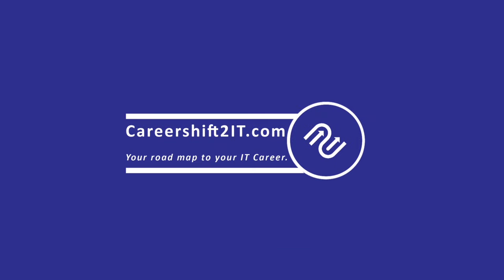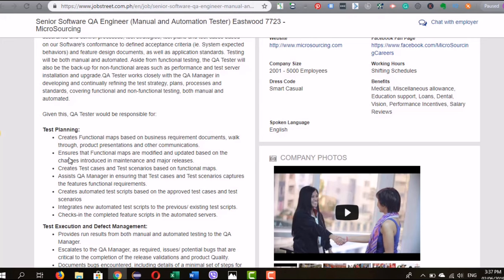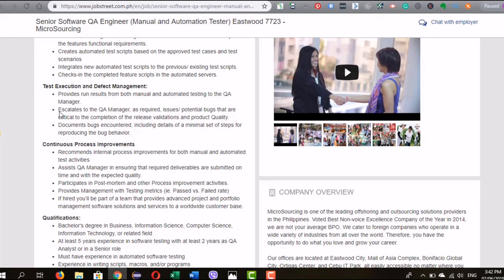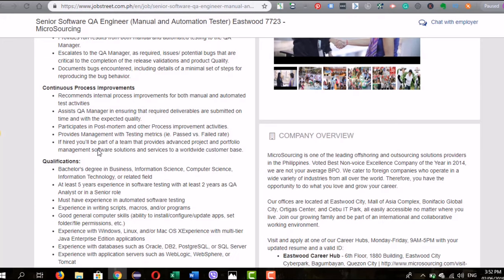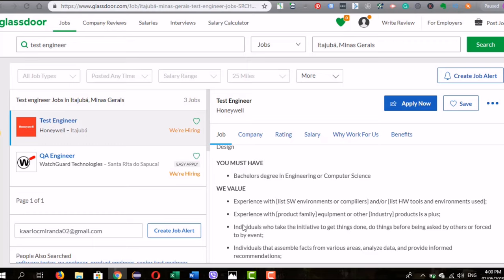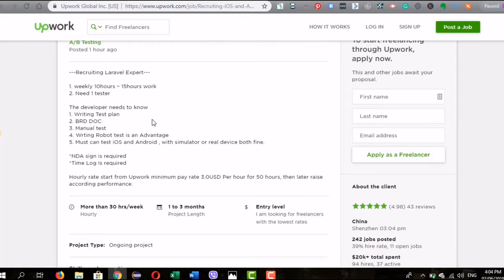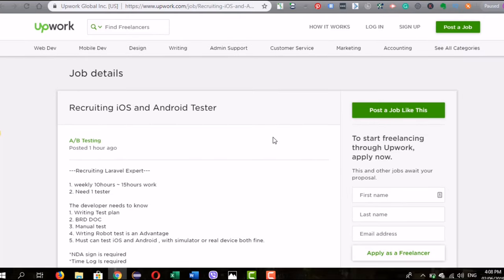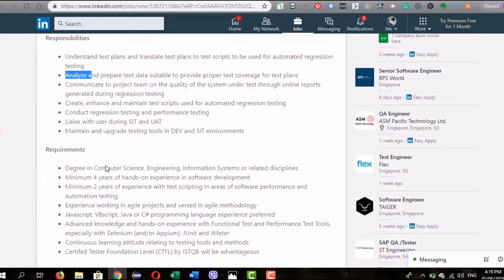How to Decode a Software Tester Job Description (2019)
This episode we clear out job description jargons, defined unclear or generic job description, and also shared to you the meaning behind a software tester job description in line with its skills, type of tools, industry and experience and compared the basic and mid-level to senior level job description to help you assess and align your CV and be more prepared for the job interviews and screening phases.

Careershift2IT.com is a platform for aspiring individuals who want to be in the lucrative IT industry. This is an avenue for Bite-sized software testing tutorials and educational podcast from industry leaders. We will take you to the ground level where tech work and actual software development teams come to discuss what the real job is and what entry point can an individual tap into becoming a full-fledged IT professional.

We read every comment/s and will reply back when needed.

- How to quick start your IT career
- How to increase employability by 150%
- 7 IT jobs No Coding Required